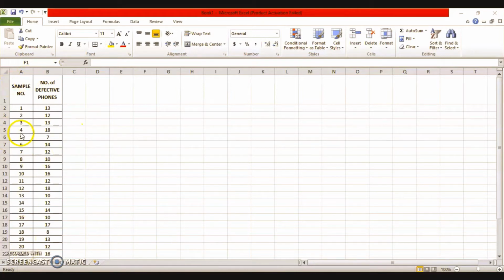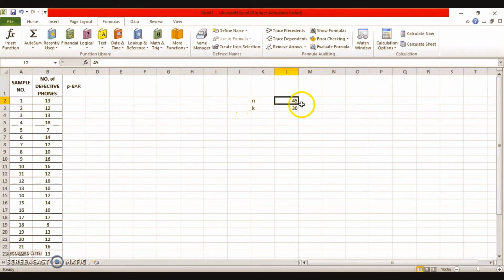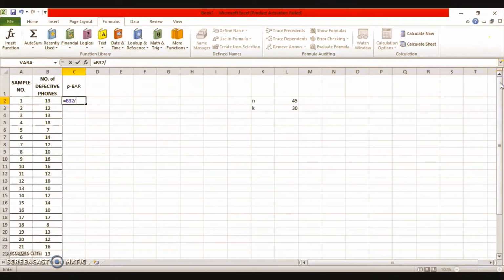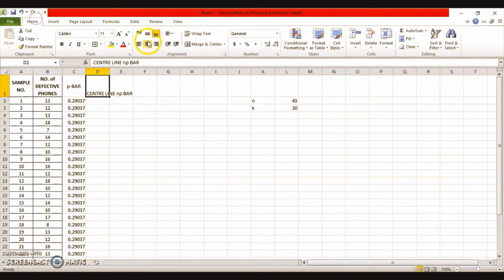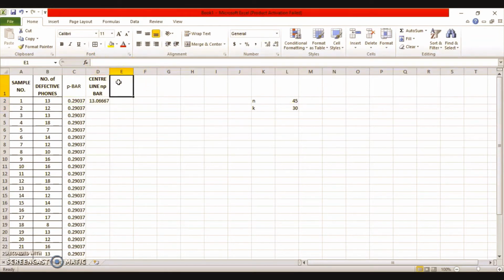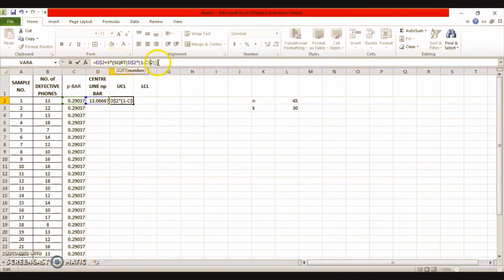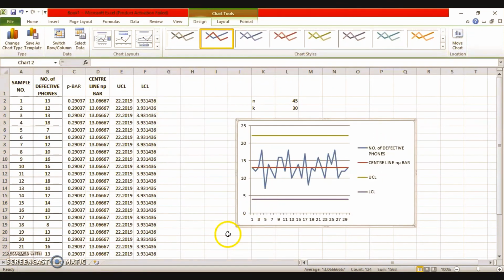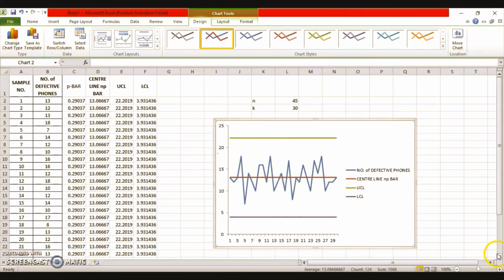Control chart for number of defectives np- CHART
Control chart for number of defectives np-chart is used to monitor the number of nonconforming units of a process based on samples taken from the process.